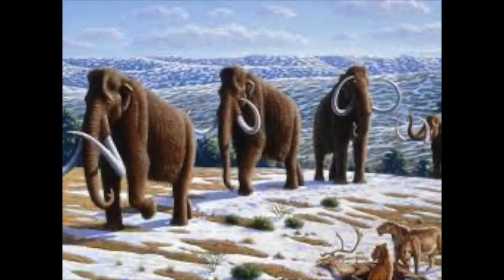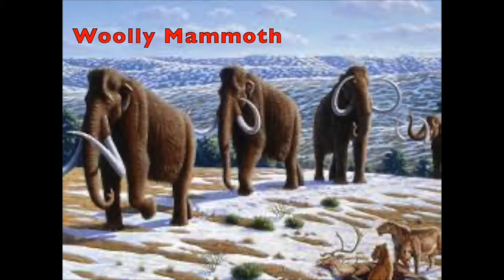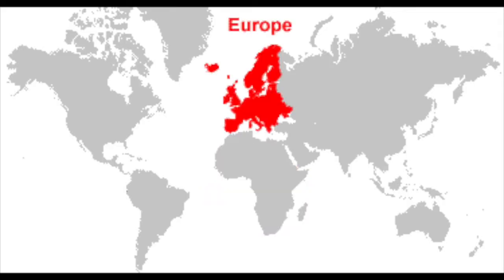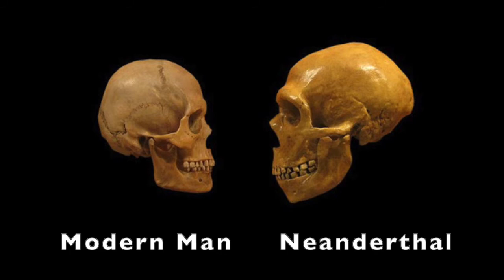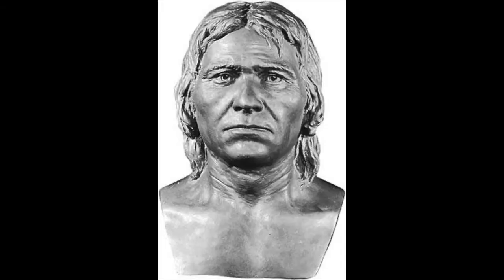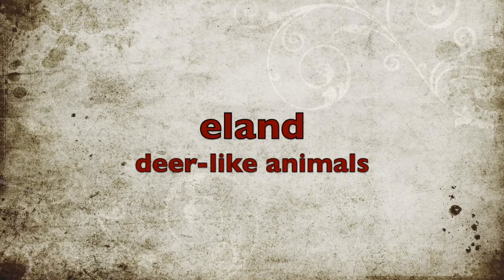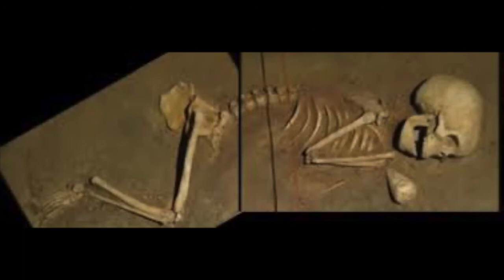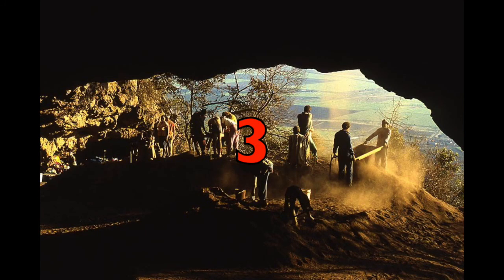Humans on the Move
6th Social Studies: Unit 1,Ch. 2, Lesson 2